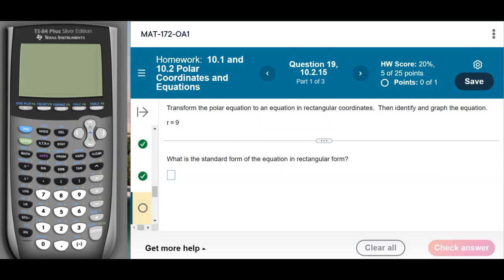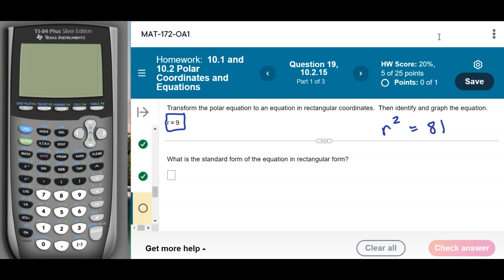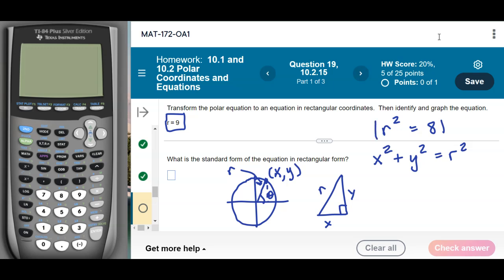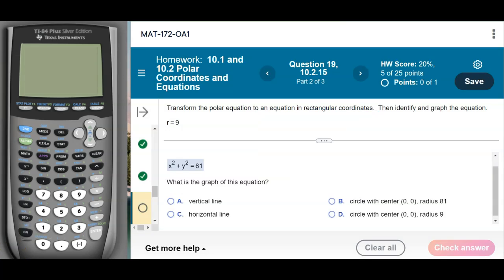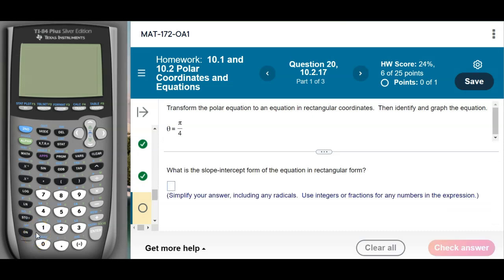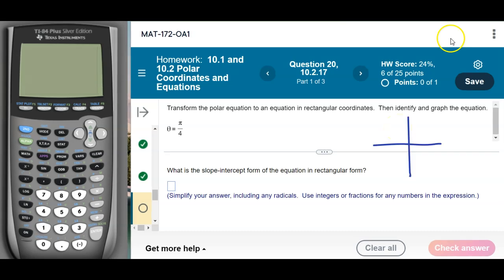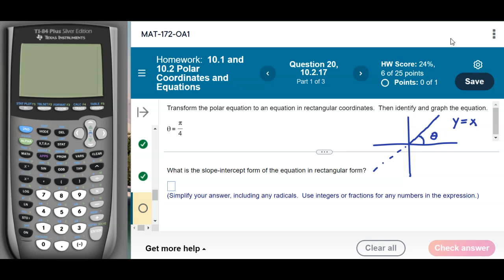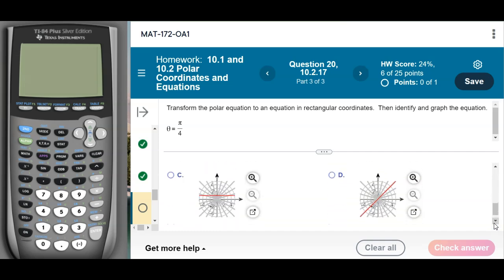MAT 172 10.2.15 HW Example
Finding rectangular forms of polar equations